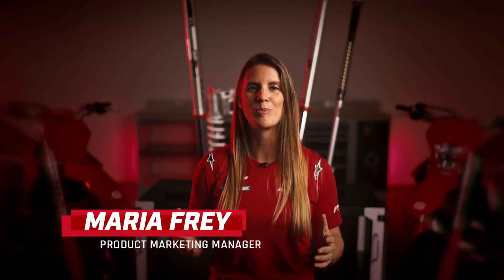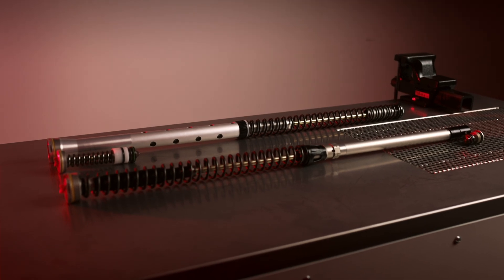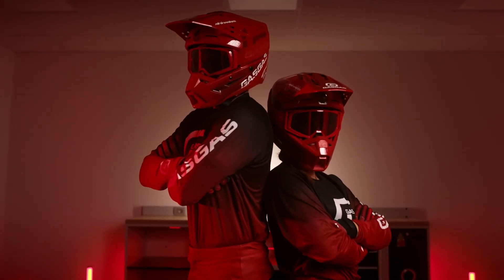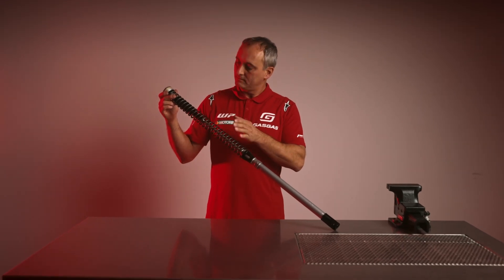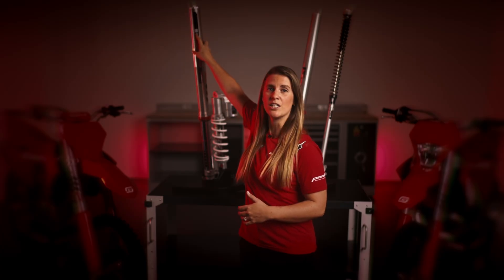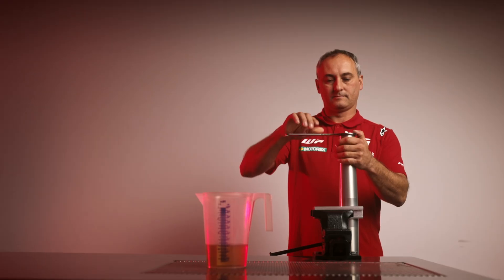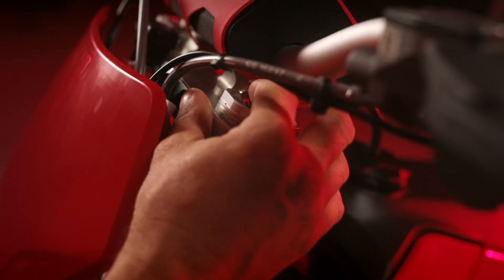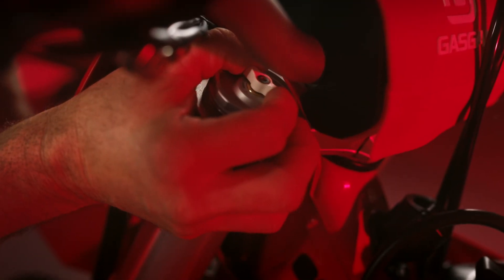GASGAS Tech Talk - Inside off-road forks: Open vs. closed cartridge systems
Open or closed cartridge – what’s the difference?!

Today’s episode talks through all the differences between the open and closed cartridge suspension. We talk about why we have used the open cartridge system in our 2024 Enduro range, and why we’ve used the closed cartridge system in our 2024 Motocross range.

Our experts walk through all the advantages and benefits of each system in this episode of tech talks!

- 0:00 INTRODUCTION
- 0:41 SUSPENSION TERMS
- 2:22 FRONT SUSPENSION (OPEN VS CLOSED CARTRIDGE)
- 2:41 VISUAL DISTINCTIONS
- 4:29 FUNCTIONAL DISTINCTIONS
- 5:36 SERVICE & MAINTAINANCE
- 6:30 MY24 GASGAS ENDURO RANGE – WP XPLOR-USP (OPEN CARTRIDGE)
- 6:45 MY24 GASGAS MOTOCROSS RANGE – WP XACT-USP AER (CLOSED CARTRIDGE)
- 7:24 SUMMARY
- 7:45 SUSPENSION SETTINGS
- 8:30 OUTRO

GET ON THE GAS!

Our goal is to put the fun back into riding! With a complete range of trial, enduro, motocross and mini motocross bikes we put proven performance into the hands of those who love to ride.

GASGAS ensure an exciting yet approachable entry point into the performance offroad motorcycle world. With a rich and proud heritage in offroad motorcycle racing and trial competition, we have a distinct, Spanish style – an inviting, down-to-earth personality that underlines the brand’s character. This attitude is reflected in a robust product line-up, built to provide riders with the utmost enjoyment without any fuss.

GASGAS aim to be user-friendly, welcoming all riders and celebrating a shared passion for motorcycling. This community-driven mindset bears testament to the vibrant and playful GASGAS persona.

GASGAS have extensive and impressive motorsports credentials yet focus on enabling more riders to join in and share the enjoyment of riding, welcoming new and old riders alike to motocross, enduro, cross country and trial while adding more fun to their ride.

GASGAS - Proven performance package for serious offroad fun!